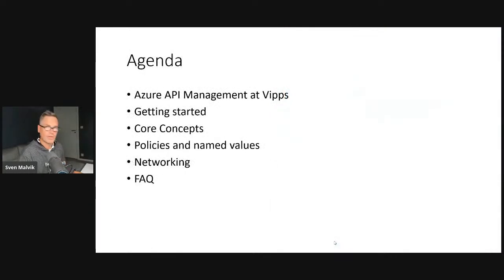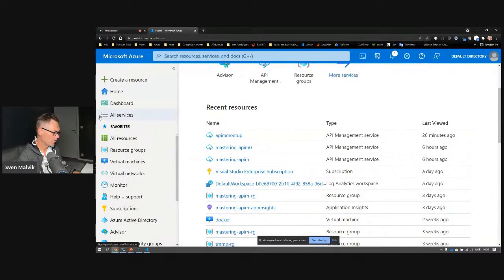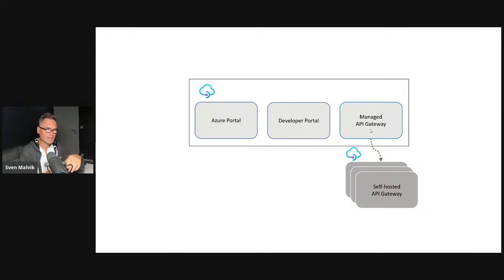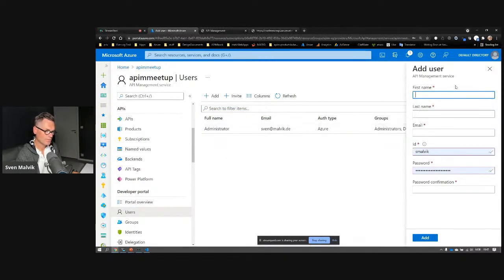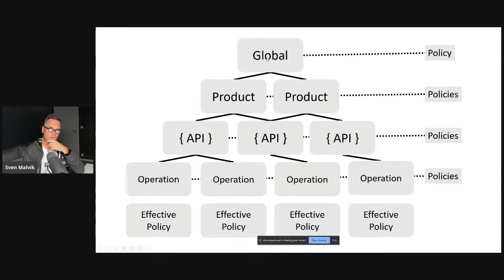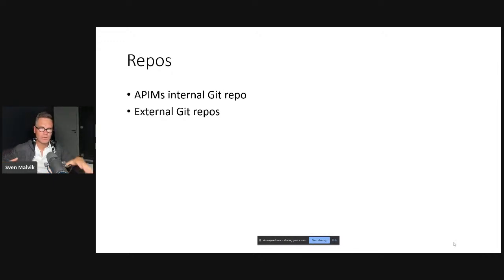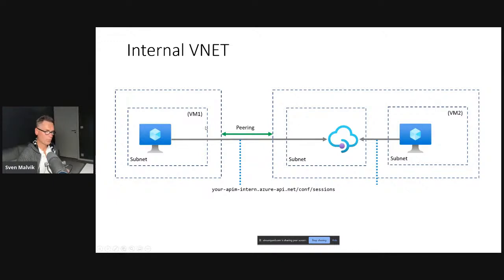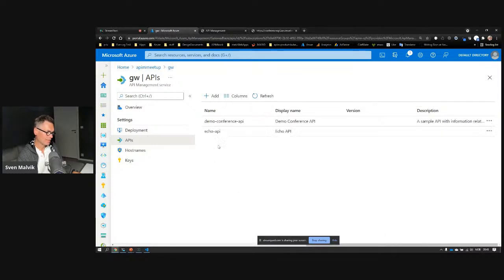An Introduction to Azure API MAnagement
Azure API Management (APIM) was a black box for Sven when he started using it 3 years ago. It was treated as a monolith where one developer was responsible for all changes. One day, this developer was gone, and they were left with this black box that no one understood.

In this session, Sven will start by briefly talking about his journey with APIM, before he will deep dive into this amazing service.

By the end of this two hours session you will:
- understand APIM
- know why and when you should consider APIM
- know about the key concepts to work productively with APIM
- understand the workflows from developing an API to publishing it in production
- know how to integrate it into your organisation
- understand how to un it in production